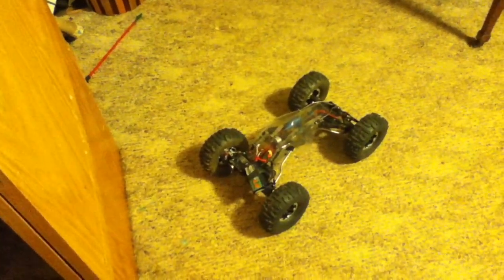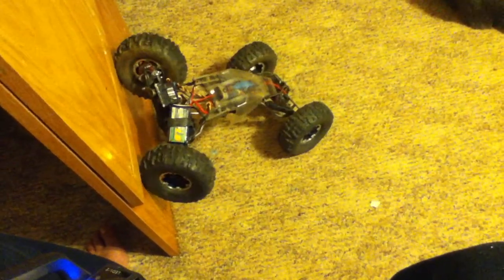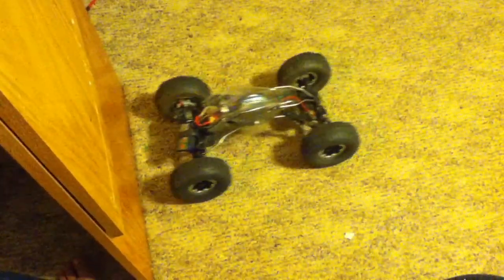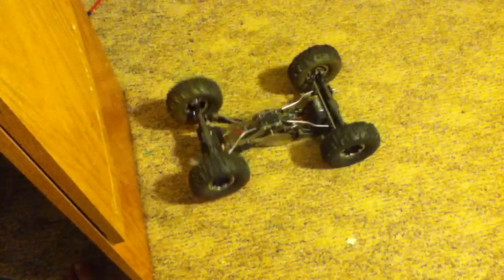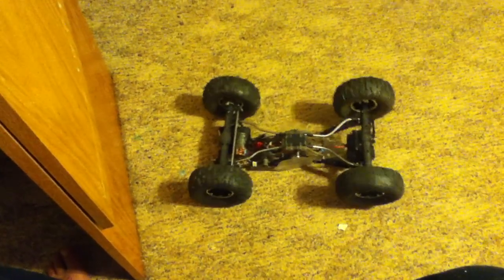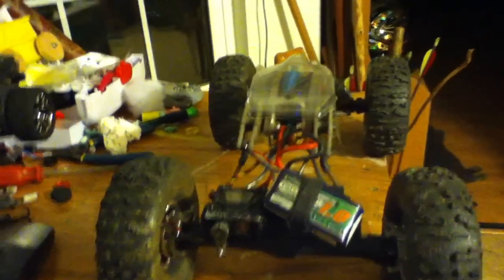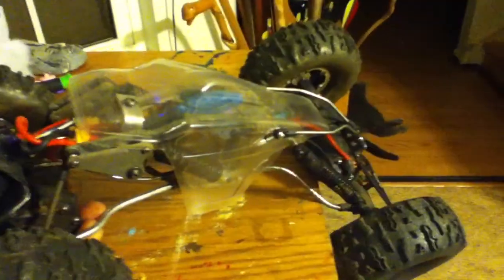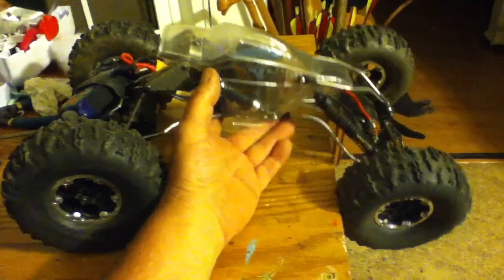2 2p Comp Legal Legit RC Rock Crawler